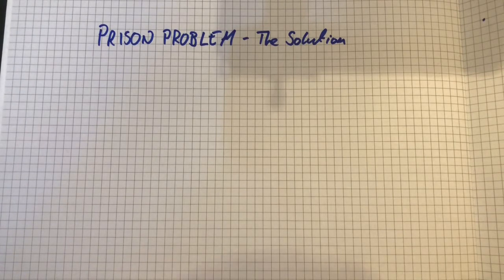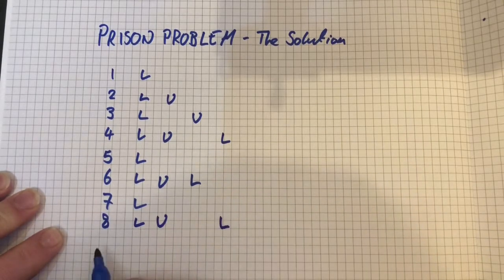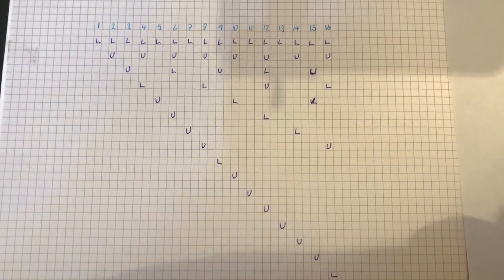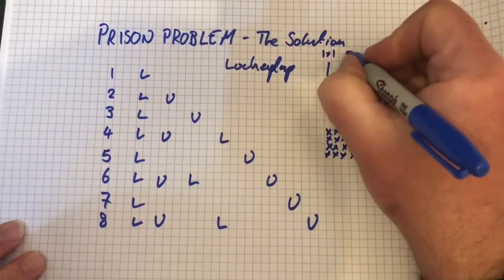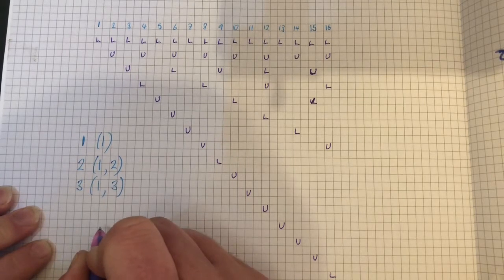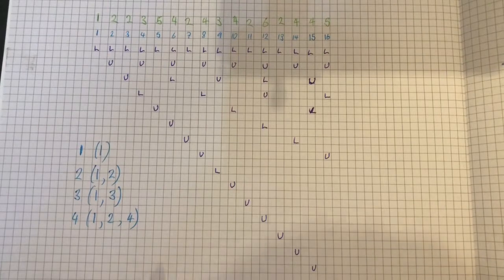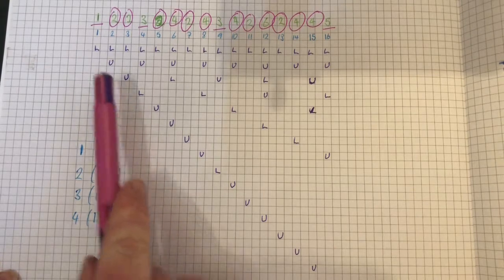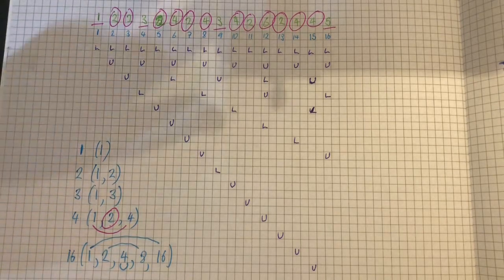Prison problem the solution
The solution the the problem set last week